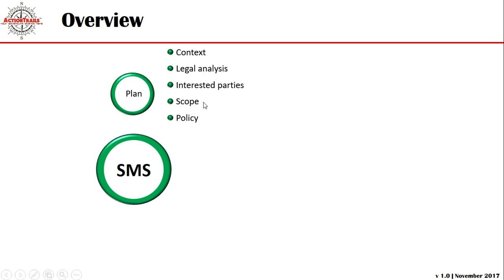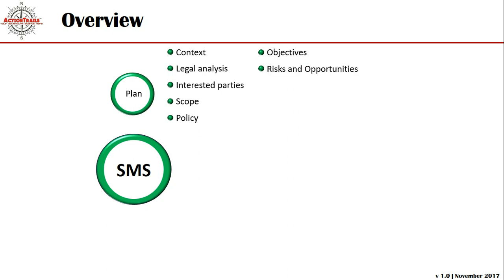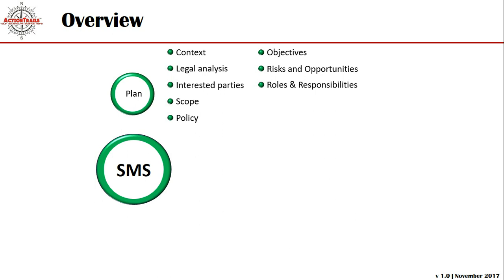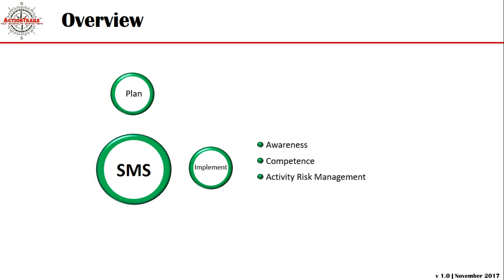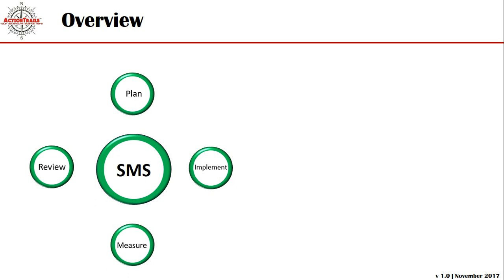Introduction to Safety Management System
In this video we are designing a Safety Management System based on ISO 21101 standard. This is the 1st part of the series, an introduction video, where we look at the main components of the system and the philosophy behind it. This video is based on research done in preparation of actiontrails.com